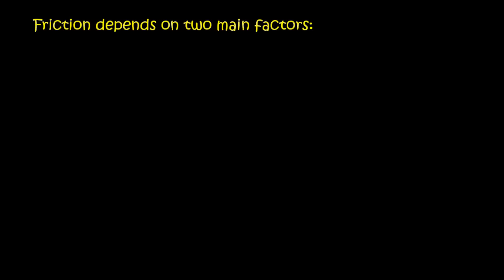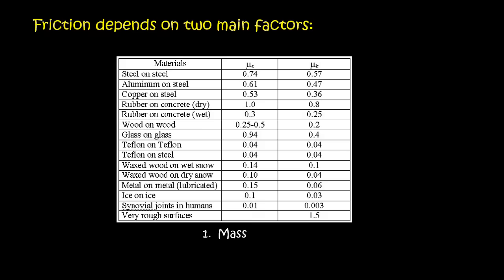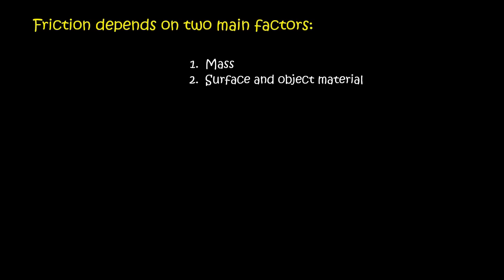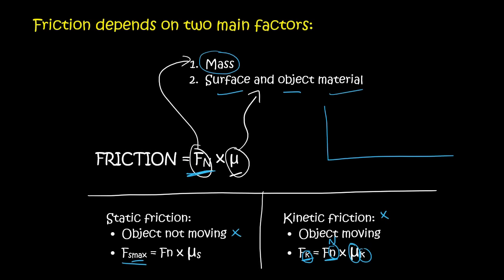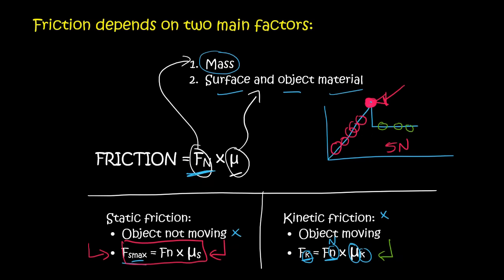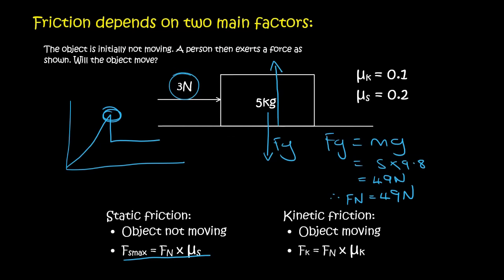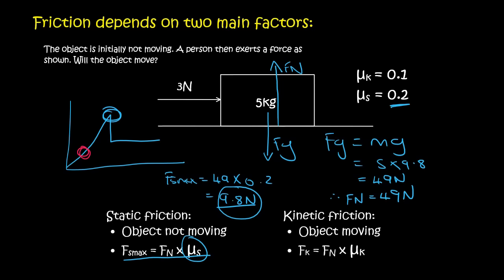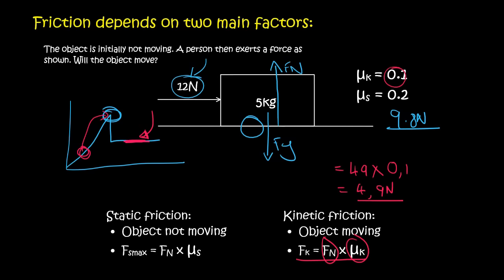Grade 11 Newton laws: Friction 2